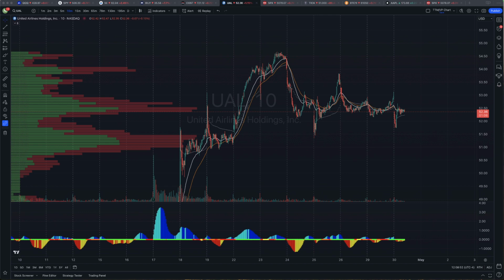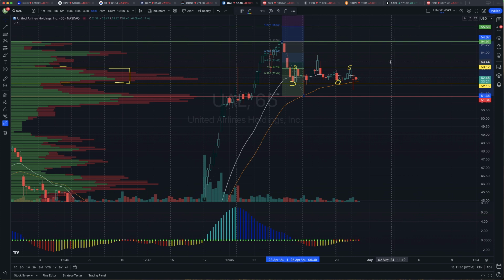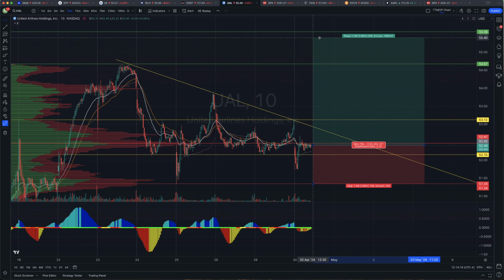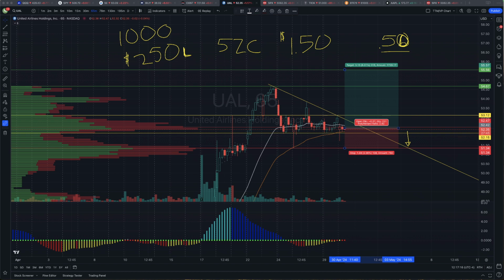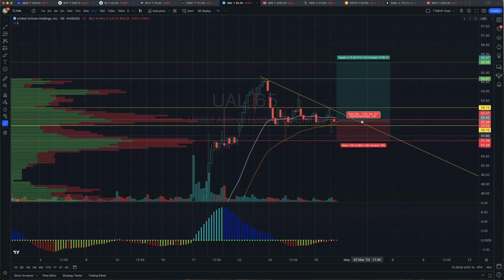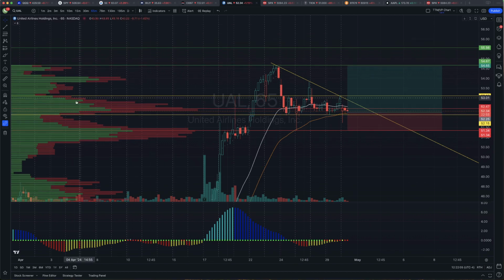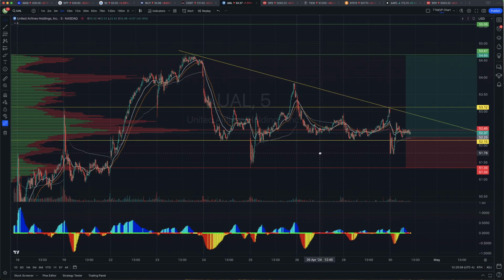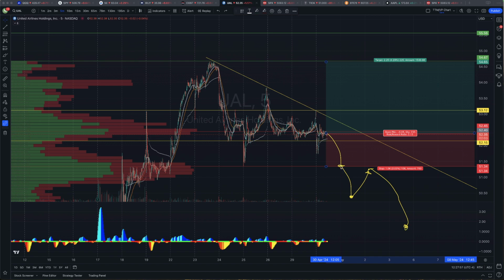Trade Pan - UAL 65m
Trade plan setup on the UAL 65m chart.  Talking about risk reward and volume profile levels for stop and profit targets.